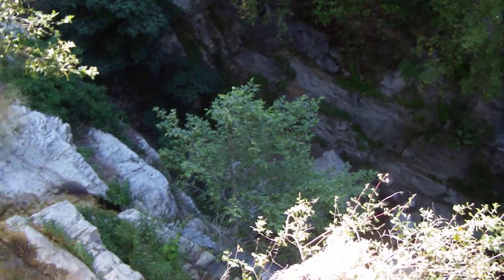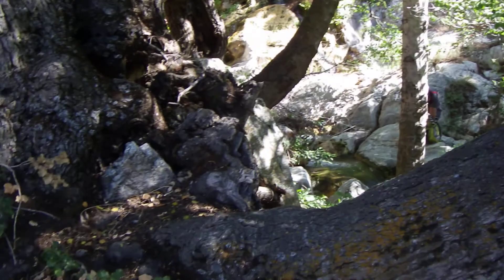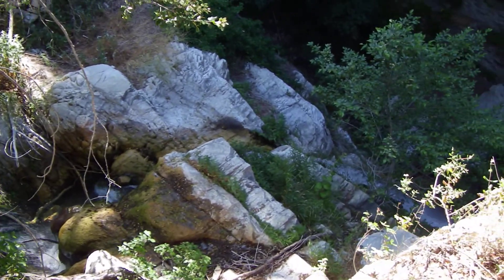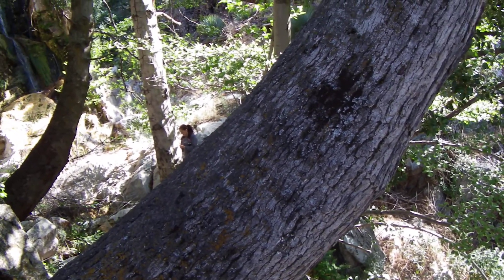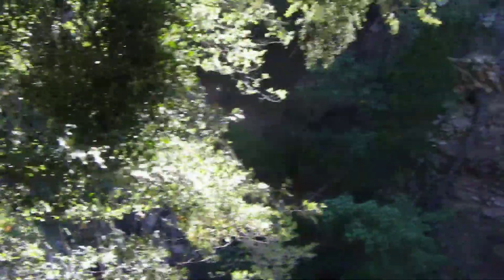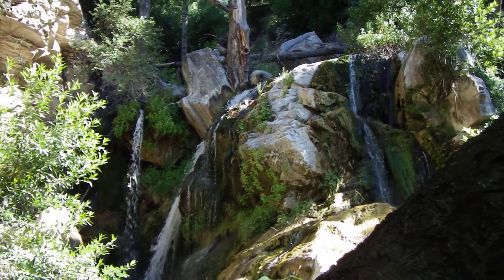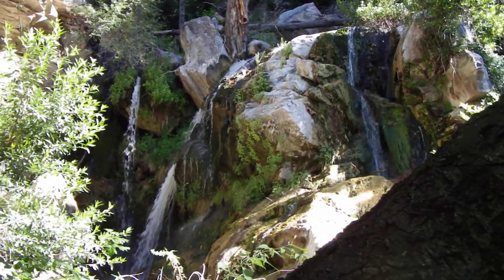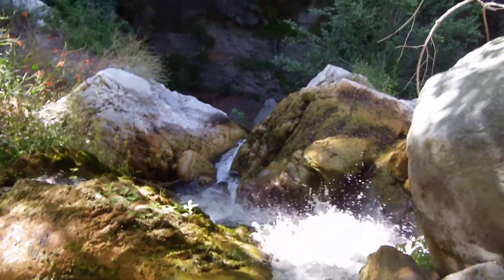Lewis Falls via Soldier Creek trail, in the Angeles National Forest. Top of the falls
Here you see what the view looks like from the top of Lewis Falls from a scary perspective. I make my way back and you get to see the other falls that are above the mouth of Lewis Falls